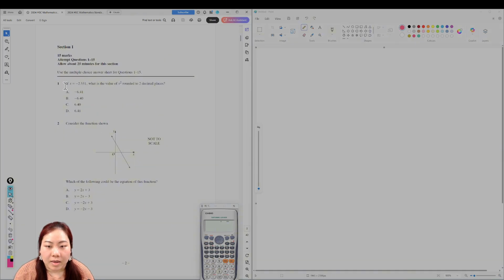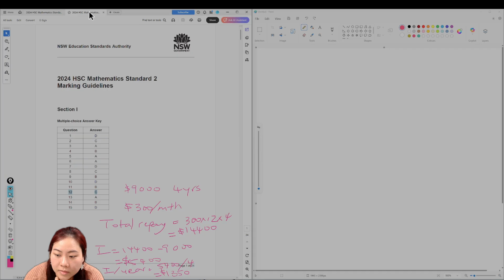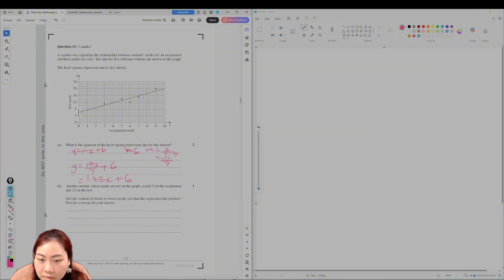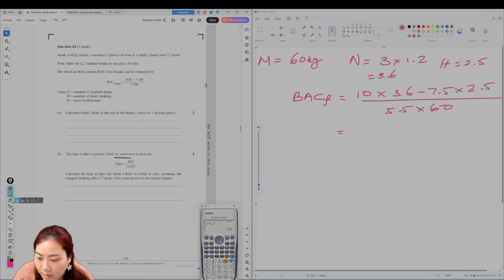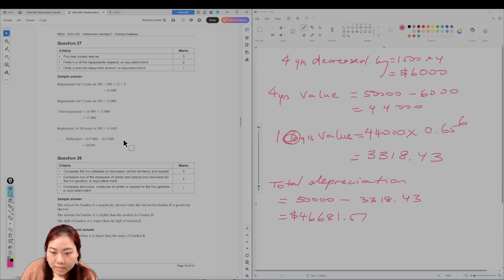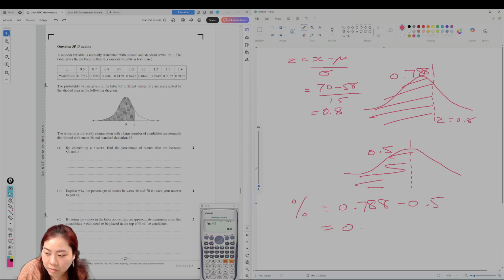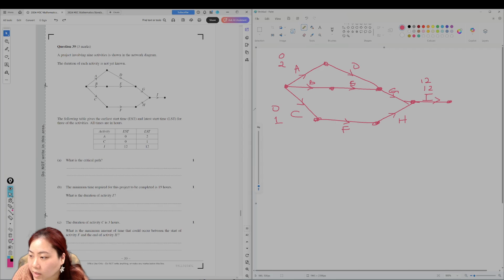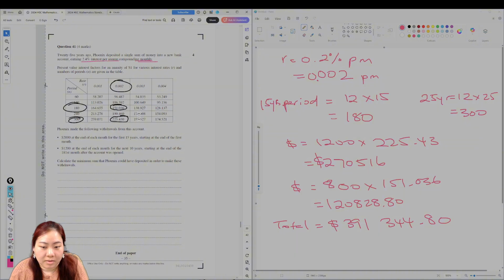2024 HSC Standard 2 Maths | How to do every question.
00:12 - Question 1
01:15 - Question 2
02:07 - Question 3
02:42 - Question 4
04:10 - Question 5
05:36 - Question 6
06:51 - Question 7
08:15 - Question 8
09:58 - Question 9
11:23 - Question 10
12:08 - Question 11
14:15 - Question 12
15:37 - Question 13
18:06 - Question 14
21:13 - Question 15
23:45 - Question 16
28:02 - Question 17
30:12 - Question 18
32:55 - Question 19
37:20 - Question 20
42:11 - Question 21
45:39 - Question 22
48:23 - Question 23
51:12 - Question 24
55:30 - Question 25
58:33 - Question 26
1:00:57 - Question 27
1:04:05 - Question 28
1:07:20 - Question 29
1:10:48 - Question 30
1:13:30 - Question 31
1:14:52 - Question 32
1:18:10 - Question 33
1:20:12 - Question 34
1:25:10 - Question 35
1:32:25 - Question 36
1:37:50 - Question 37
1:41:07 - Question 38
1:44:30 - Question 39
1:48:28 - Question 40
1:56:45 - Question 41

// ABOUT ASTRID